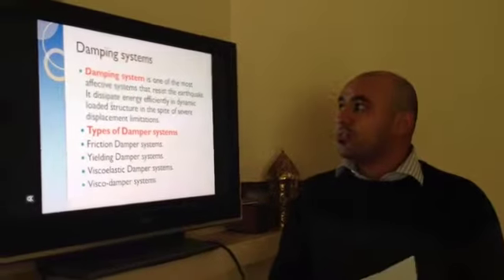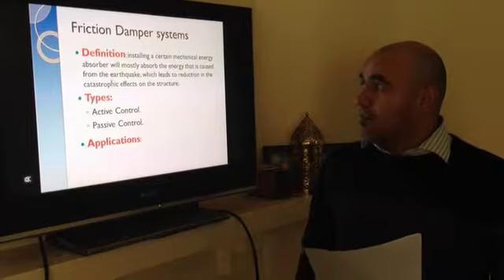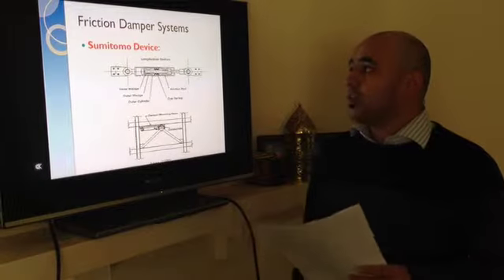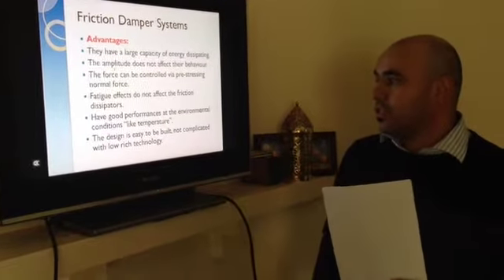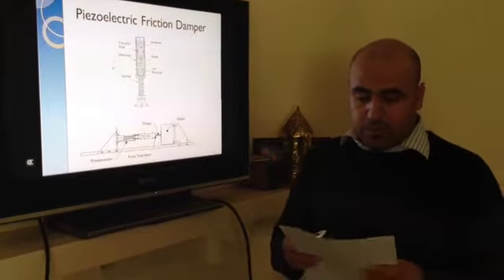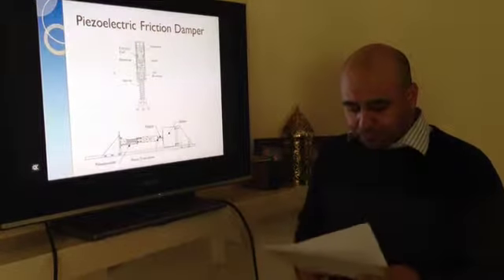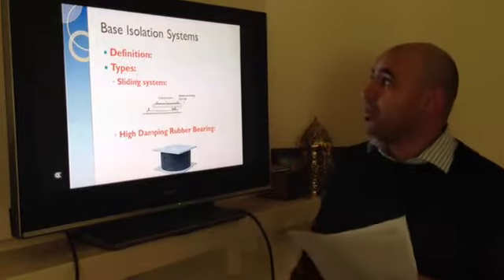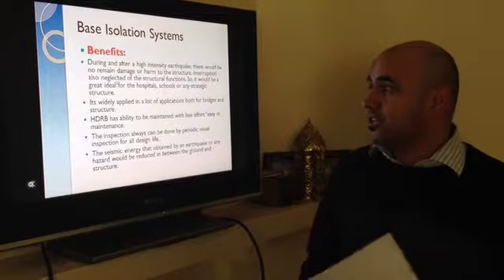Hamad's Presentation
UWS Presentation
Structural Vibration Control Using Smart Materials and Structures